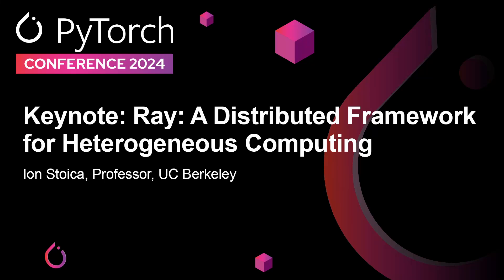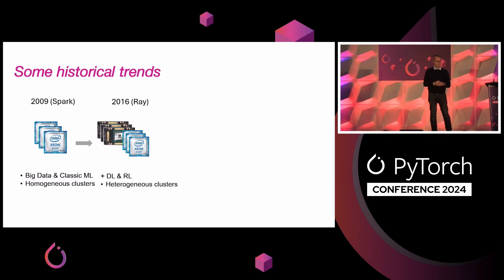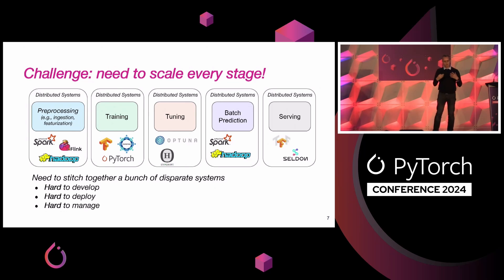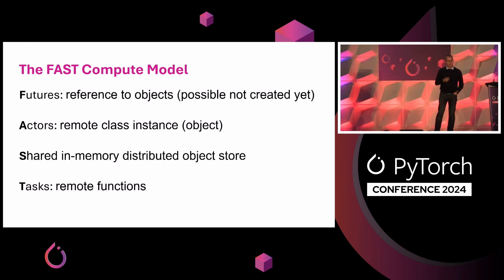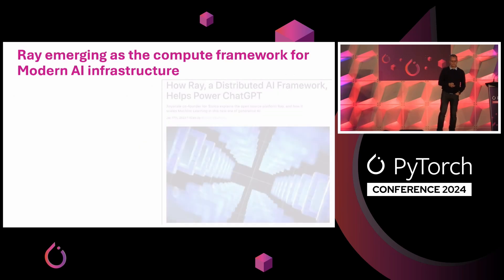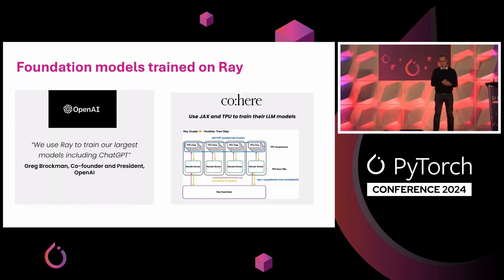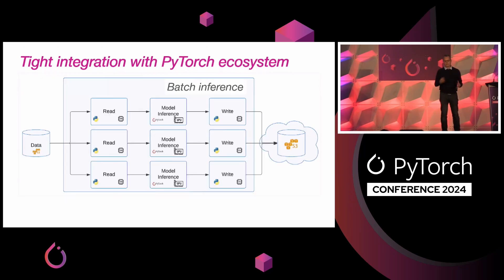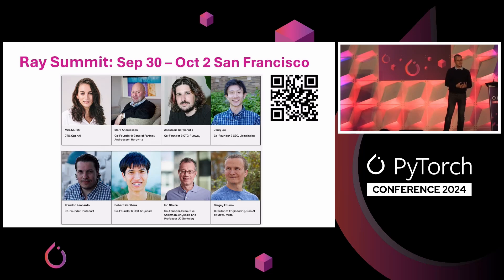Keynote: Ray: A Distributed Framework for Heterogeneous Computing - Ion Stoica, UC Berkeley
Keynote: Ray: A Distributed Framework for Heterogeneous Computing - Ion Stoica, Professor, UC Berkeley

Ray has recently become the framework of choice for scaling machine learning workloads—from data preprocessing, to training, fine-tuning, and serving. This talk will highlight Ray’s key features responsible for its flexibility and generality, as well as its recent support for GPUs.